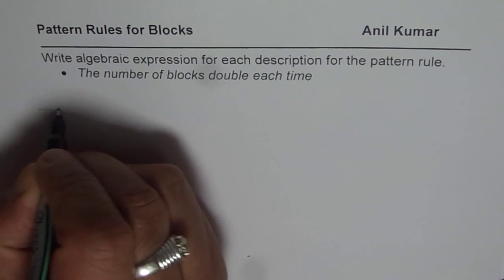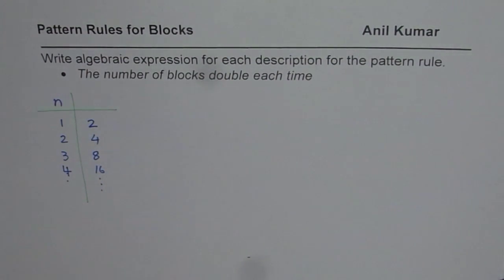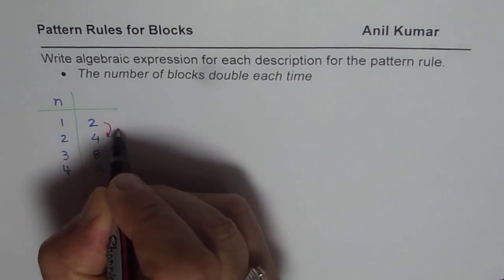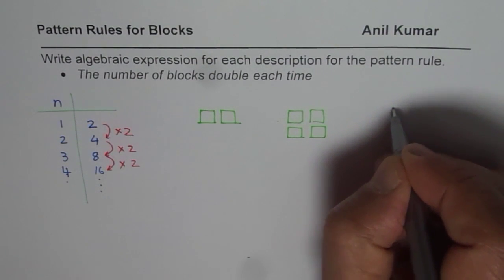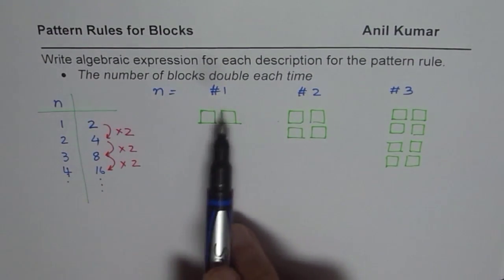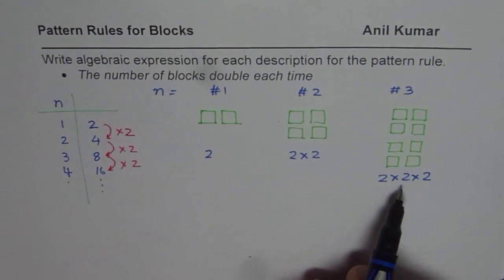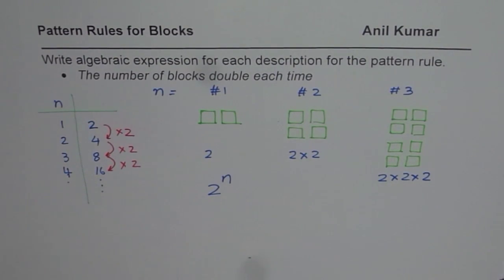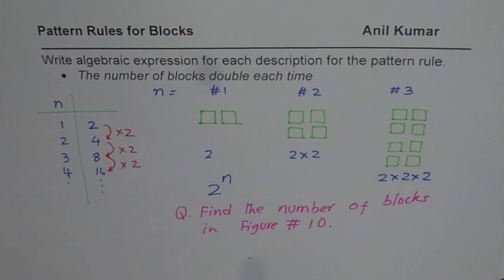Write Algebraic Expression for the Pattern of Blocks that doubles each time